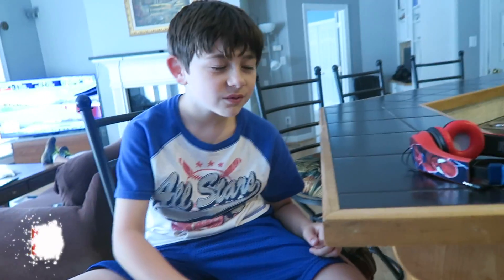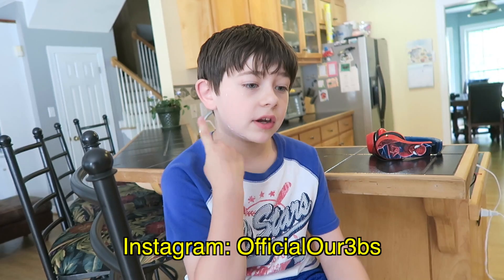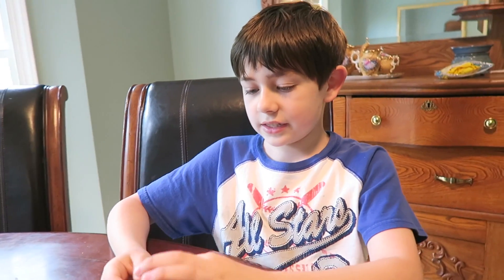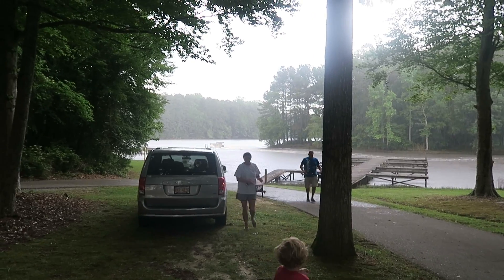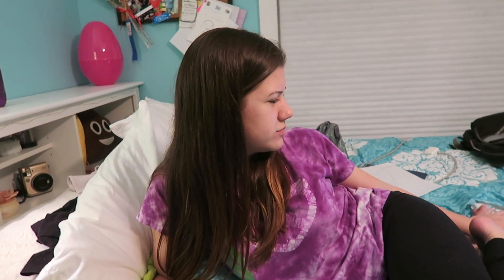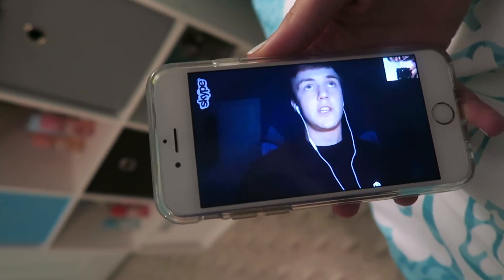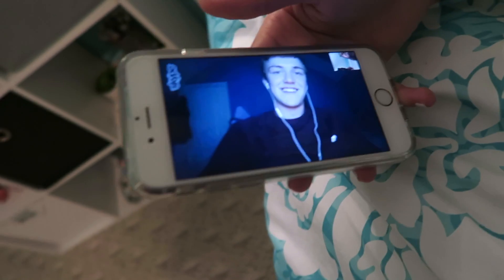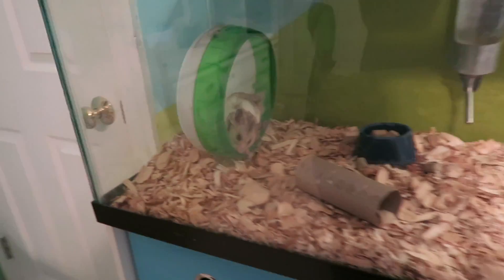FREE FIDGET SPINNER EASY DIY WITH JUST 3 ITEMS AROUND YOUR HOUSE!